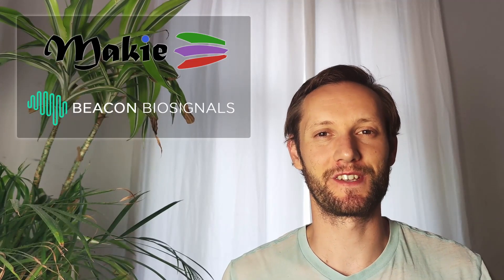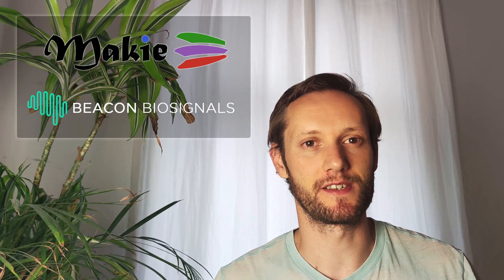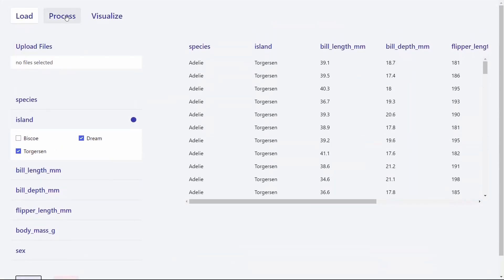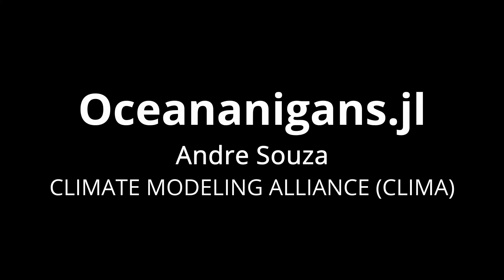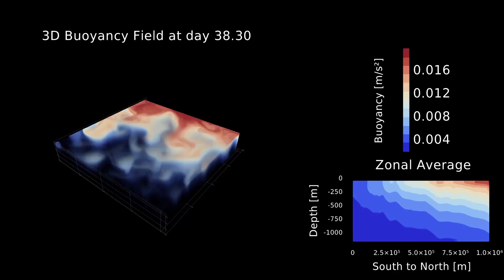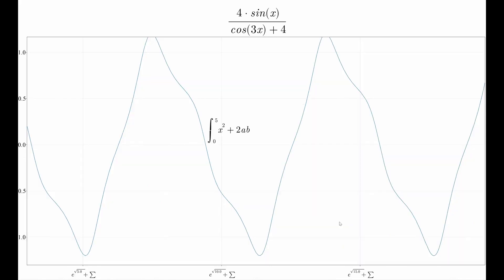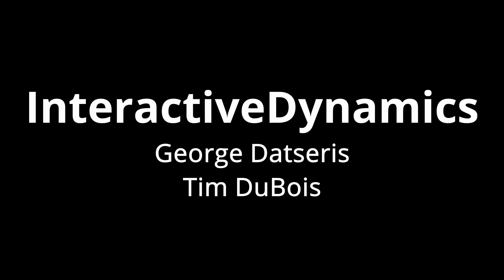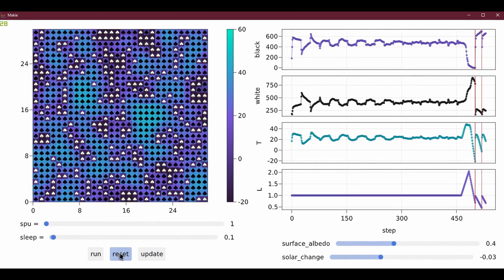Makie Showcases and future | Simon Danish | JuliaCon2021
Abstract:
This talk will show off some noteworthy examples demonstrating Makie's capabilities for publications, interactive visualizations in the web and desktop apps using OpenGL.
The talk will also outline, what one can expect from Makie in the future and how we plan to make dependency less Recipes work.

00:00 Welcome!
00:10 Help us add time stamps for this video! See the description for details.